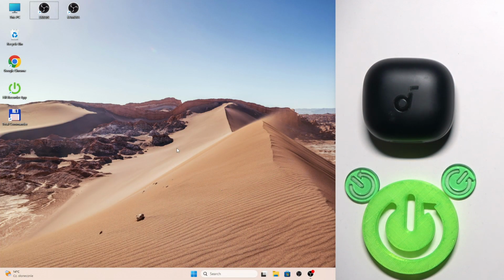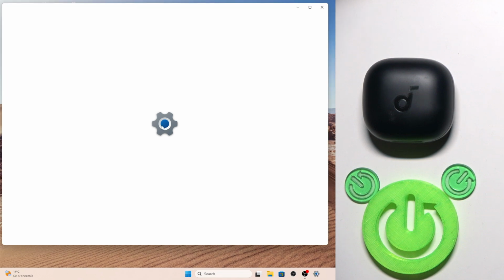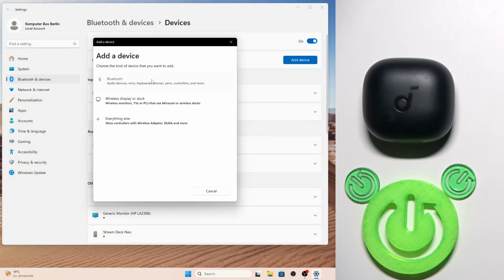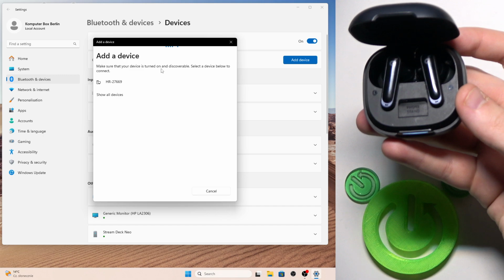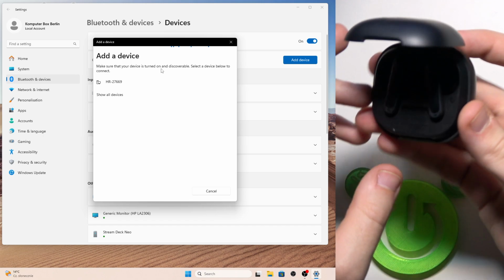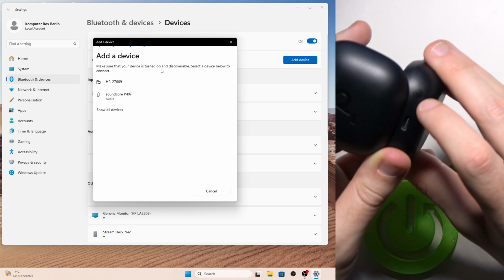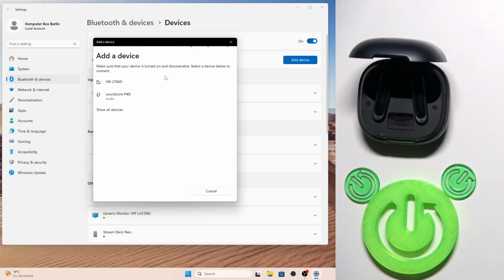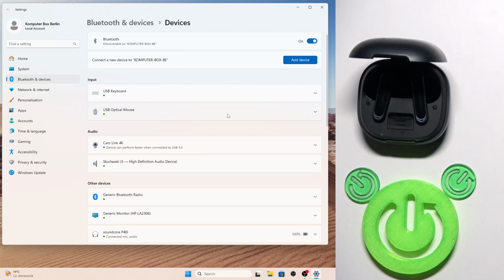SOUNDCORE P40i – How to Pair With PC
If you want to connect your SOUNDCORE P40i earbuds to your PC, this video will show you the step-by-step process to pair them quickly and easily. Learn how to use Bluetooth settings on your Windows computer to add the SOUNDCORE P40i, enter pairing mode, and ensure a stable connection. Whether you are setting up your SOUNDCORE P40i for the first time or troubleshooting connection issues, this guide will help you get your earbuds working with your PC in just a few minutes. Follow along to enjoy wireless audio from your SOUNDCORE P40i on your desktop or laptop.

How to pair SOUNDCORE P40i with PC?
How to connect SOUNDCORE P40i earbuds to Windows computer?
Where to find SOUNDCORE P40i in Bluetooth device list on PC?

0:00 Introduction
0:07 Open Bluetooth settings on PC
0:20 Add new Bluetooth device
0:32 Put SOUNDCORE P40i in pairing mode
0:52 Select SOUNDCORE P40i from device list
1:08 Finish pairing and test connection